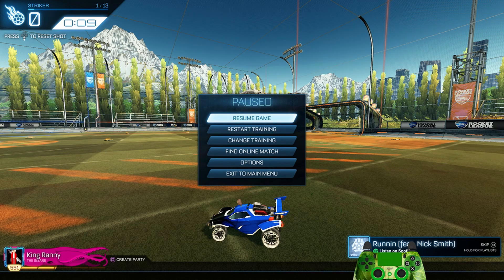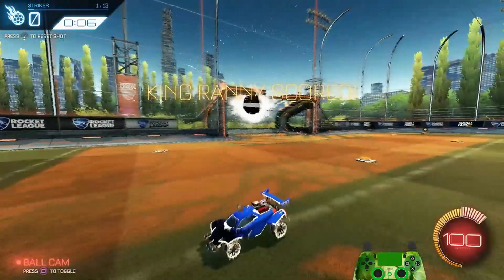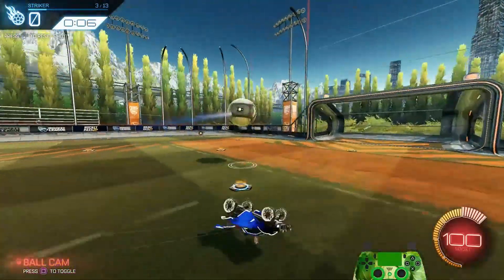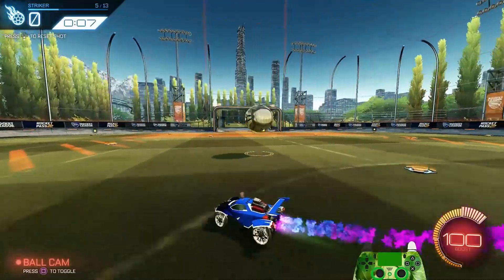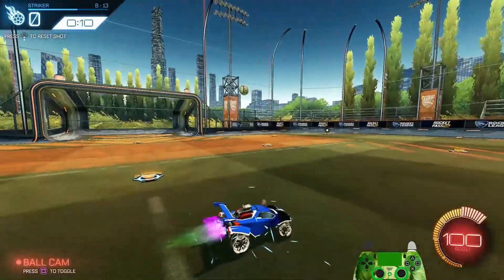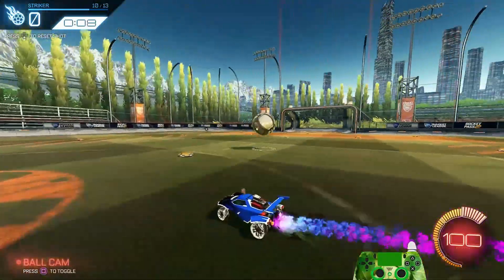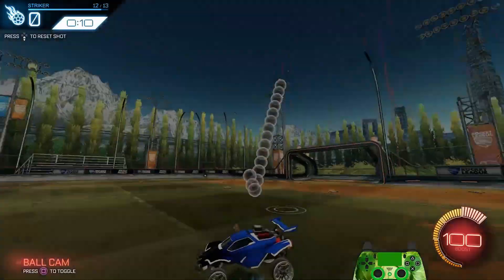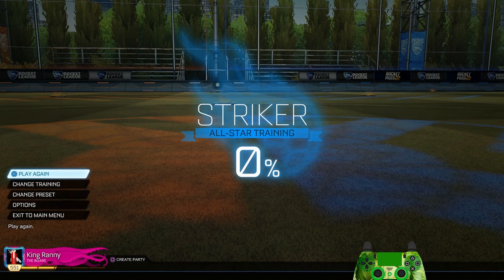Ranny GC Striking Training Showcase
This is a showcase of my latest training pack.
45DB 9D08 6EB8 2D50